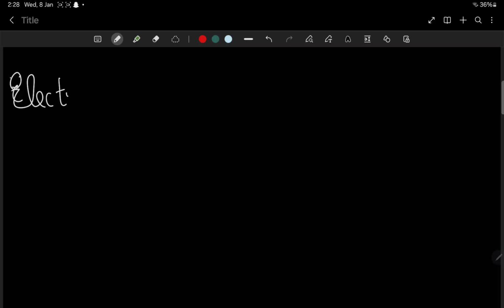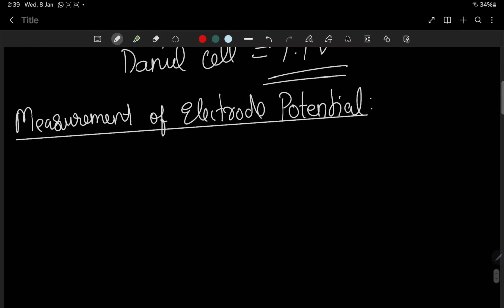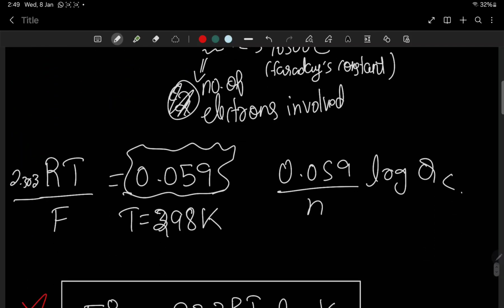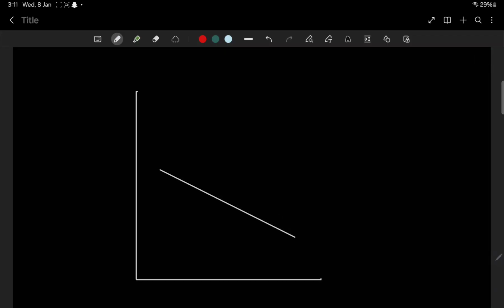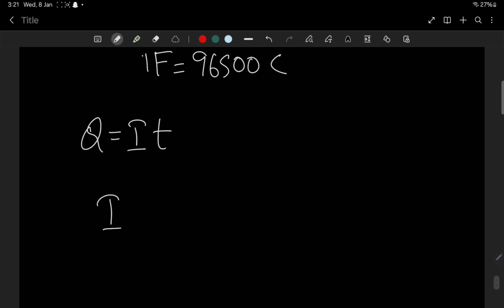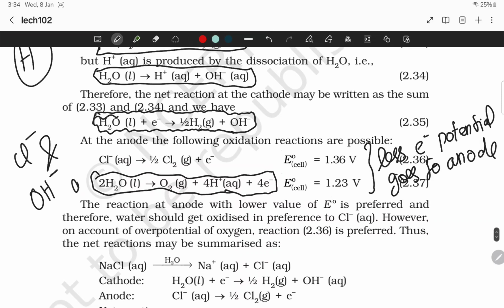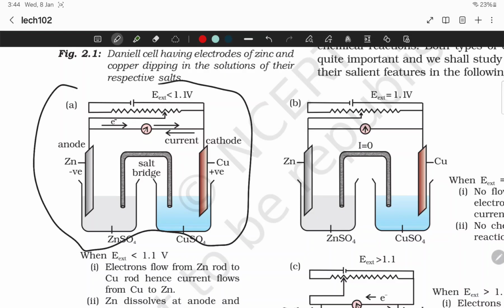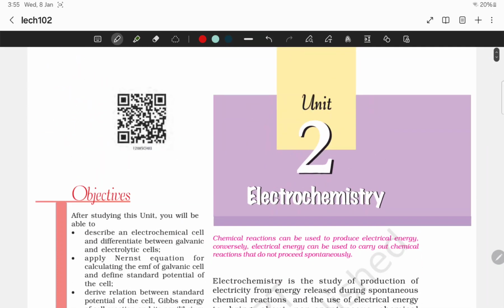Physical Chemistry Full Revision - Chemistry Class 12 - Part 2 - For JEE, NEET, BOARDS, KEAM, VITEEE